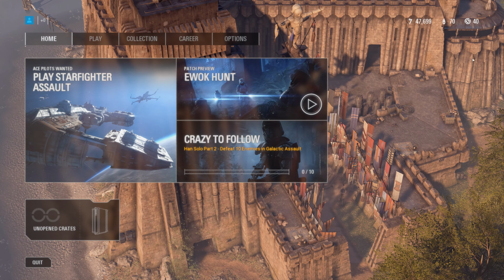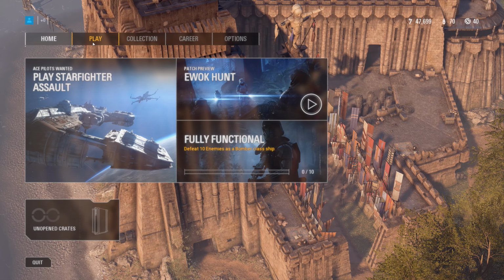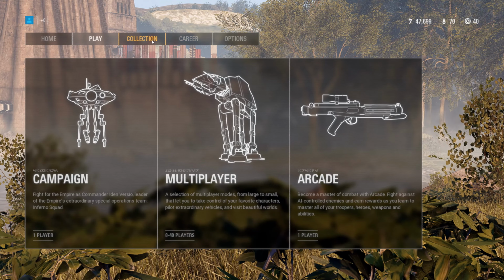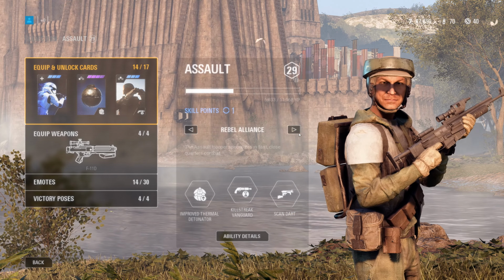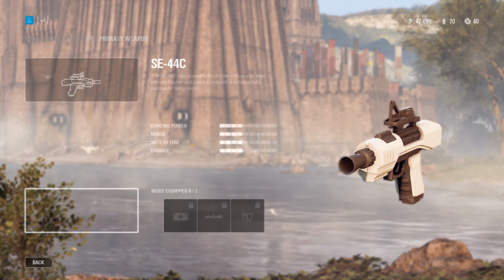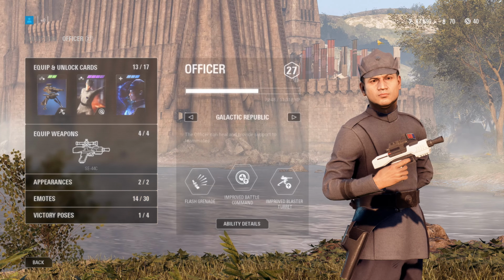TAKODANA MAIN MENU THEME MOD - Star Wars Battlefront 2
My other video I did about Naboo Theed version of this and now I bring you takodana, this is a bit older than the Theed but it's here anyway/

SIDE NOTES FROM CREATOR
"Replaces the main menu frontend level with Takodana
Probably not recommended for low-end PCs
Does not fully replace No Holograms (load this mod after No Holograms though)

NOTE: It will conflict with any mod that edits the frontend description

Changelog for v1.2:
- Support for latest game version (v2.0)
- Improved performance, load times and compatibility
- Fixed various lighting issues
- Support for misty dawn variant

Changelog for v1.1:
- Fix to help mod compatibility when playing Takodana in MP and arcade

Known Issues:
- Emote sounds are broken if you're using No Holograms
- Weird flickering stuff near castle on misty dawn variant"